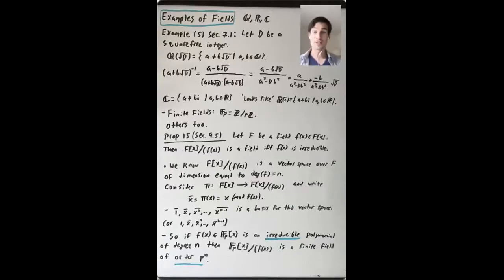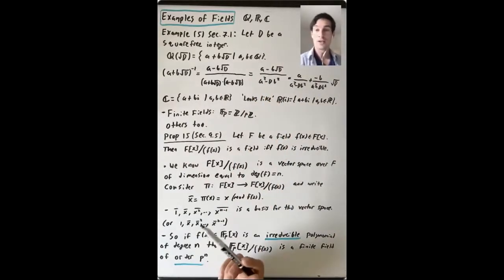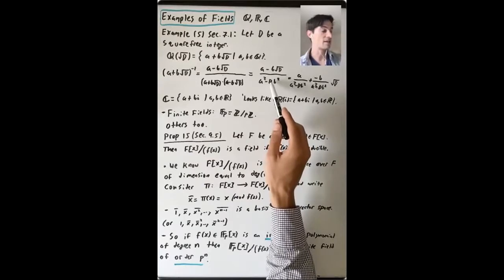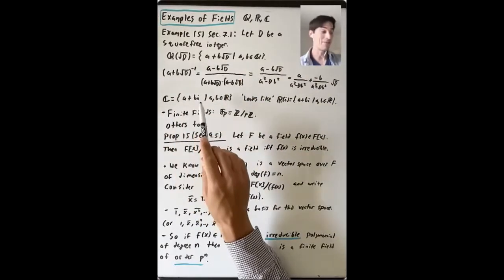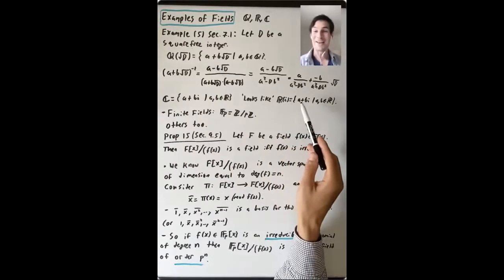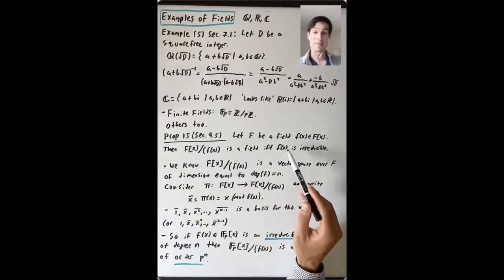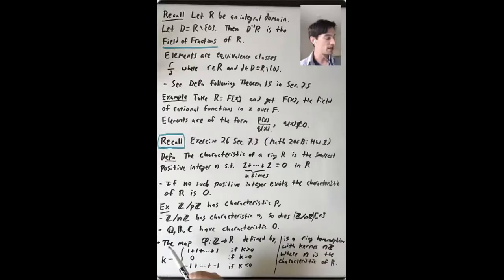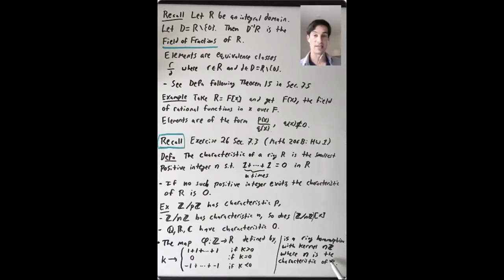Review of Fields (Algebra 3: Lecture 7 Video 1)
Lecture 7: We started this lecture by recalling some examples of fields that we mentioned during our discussion of rings at the end of Math 206A.  We then recalled a result about quotients of polynomial rings by ideals.  We reviewed the field of fractions of an integral domain.  We recalled the definition of the characteristic of a ring and some of its basic properties, including the fact that the characteristic of a field is either a prime p, or is 0.  We saw how this led to the fact that a field F either contains a subfield isomorphic to F_p for some p or to Q.  We defined an extension of fields and saw that if K is an extension of F, then K is a vector space over F.  We saw some consequences for the special case of finite fields.  In the last video of the lecture we discussed extensions of fields and roots of polynomials.  We proved that if F is a field and p(x) is a nonconstant polynomial, then there exists an extension K of F in which p(x) has a root.  We proved a stronger statement, that there exists an extension L of F such that p(x) splits completely as a product of linear factors in L[x].  We defined a splitting field and proved that for any F and any p(x), there exists a splitting field for p(x).  We ended the lecture with some questions that we will return to in future lectures.

Reading: In this lecture we covered the first part of Section 13.1, pages 510-513 (up to Theorem 4).  We also recalled several results from Math 206B, including a short discussion of the field of fractions of an integral domain from Section 7.5, Proposition 15 in Section 9.5, Exercises 26 and 28 from Section 7.3 about the characteristic of a ring, and Exercise 3 of Section 7.5 about the prime subfield of a field.  After proving Proposition 2 in Section 13.1, we jumped ahead and proved Theorem 25 in Section 13.4.  I recommend that you read this argument in Section 13.4, but we won't come back to the rest of this section for a while.  Part of the presentation in this lecture was based on the first few pages of Conrad's notes, "Roots and Irreducibles" (pages 1-2).